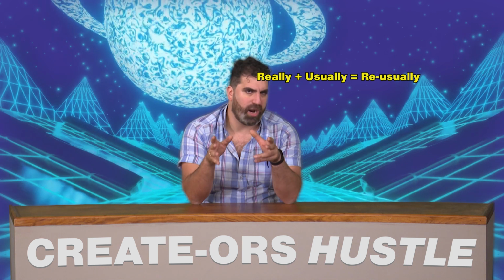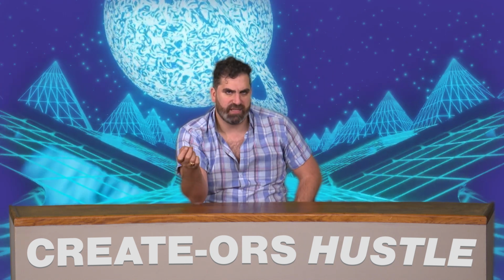The Create-ors Hustle: S01, EP 1 - Music Submissions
In this weeks video, we deal with music submissions and how to navigate the business of the Entertainment Industry. Much Love
Production Company: Vukallective
Presenter: Richard Anthony Chemaly
Producer: Michael Garbett
Editor: Mark Antony Dobson
Camera Operator: Lorenzo Dampies
Writer: Richard Anthony Chemaly
Music: X-Ray Vision by Slynk and Go Go Go by Kwon (artists, get in touch if you want your music featured)
Additional Footage: Mixkit by Envato
Studio: Visual Media Hub University of the Free State

Tjoon. Check ‘em out:
Tjoon.app